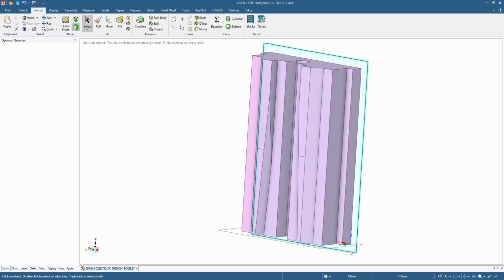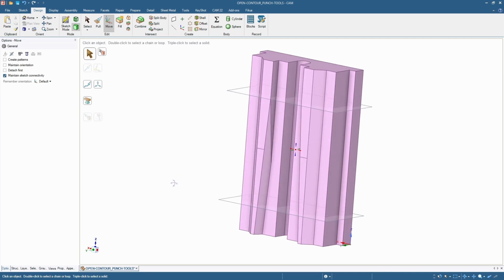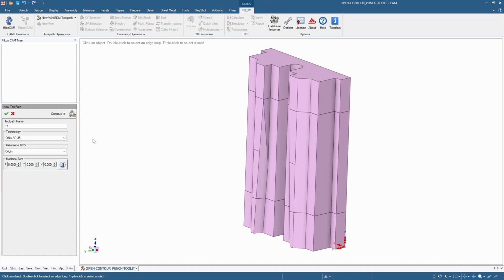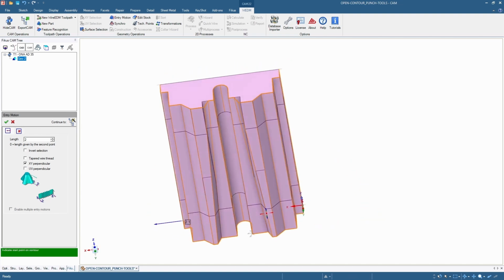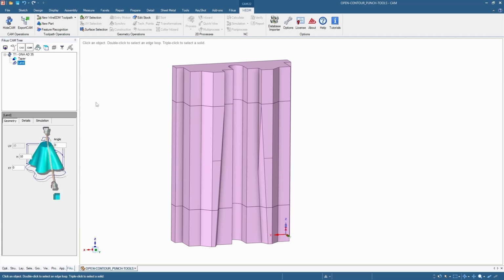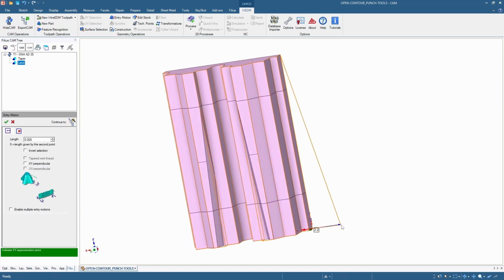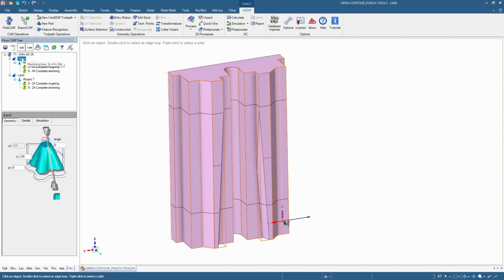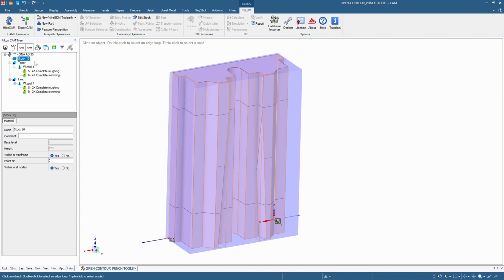Fikus Plus: How to use complex open contour in Ona AD series machine.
In this video you can see an example of the Programming WireEDM part. The complete process demonstrated is the CAM programming, using surface selection for the open contour part and process with the wizard and Simulation.

Fikus Plus - Programming in Fikus Plus for Wire EDM and Milling. more @